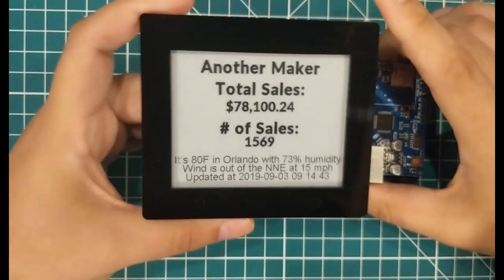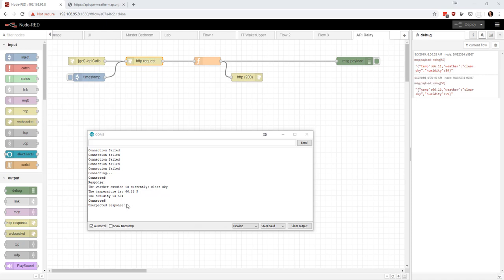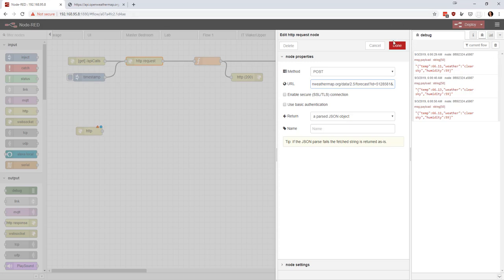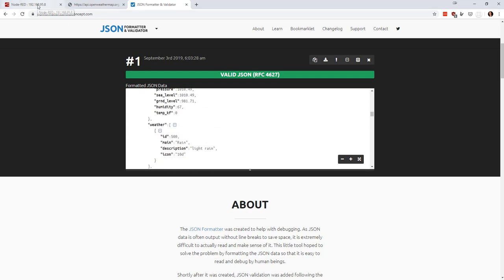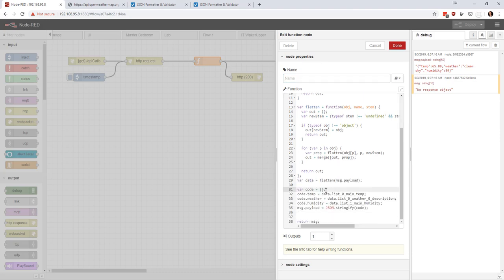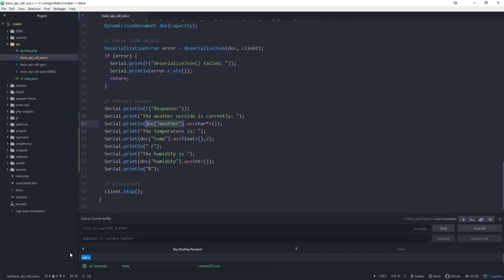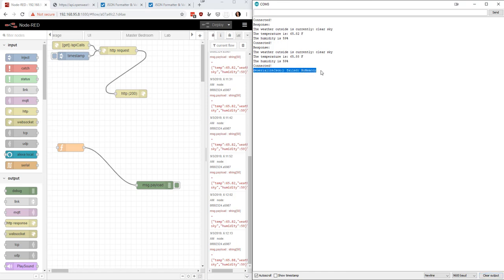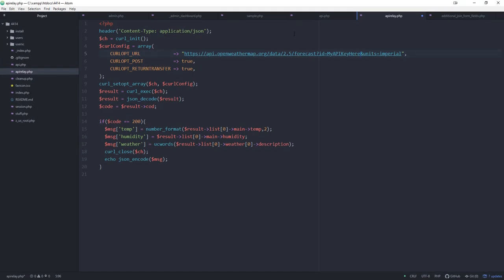Save the Ram! Use an API Relay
Let's talk about how to access complicated APIs with your low power IOT devices.